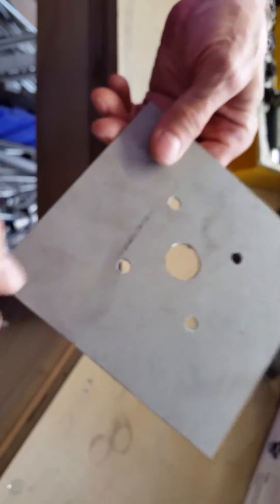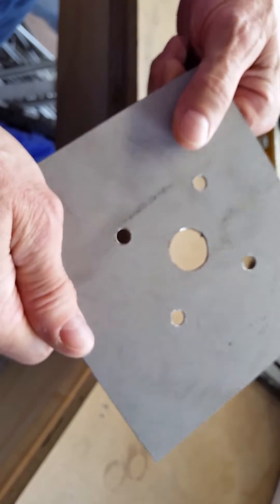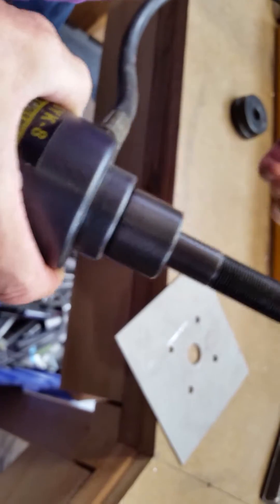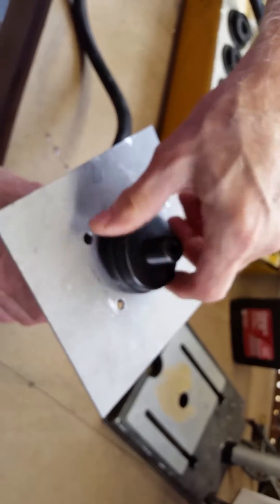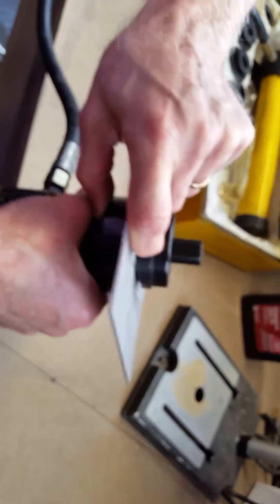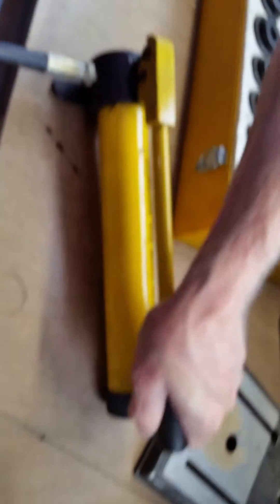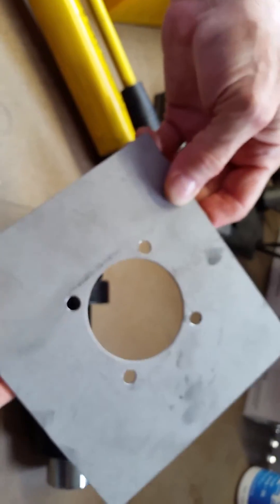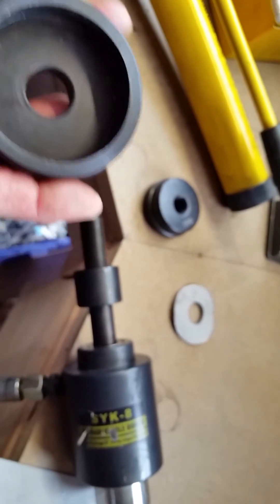Knockout Punch - Making a Clean Hole in a Steel Plate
This is a short video that describes how to use a knockout punch to knock a clean round hole in a sheet of steel.